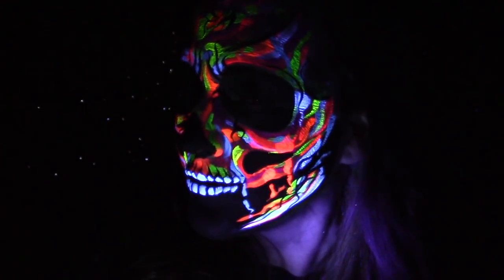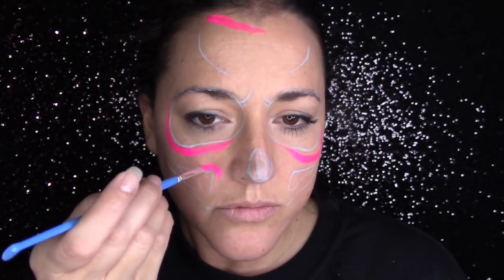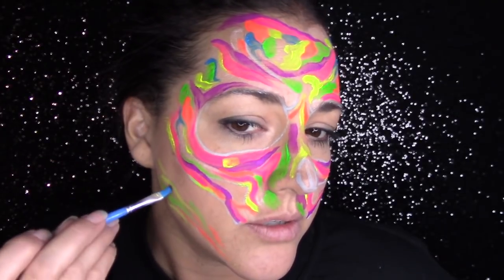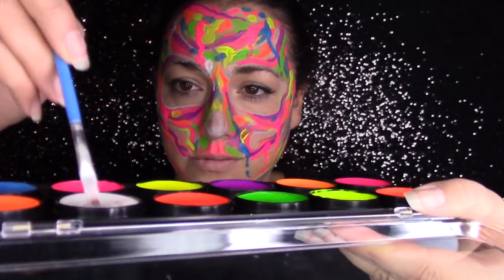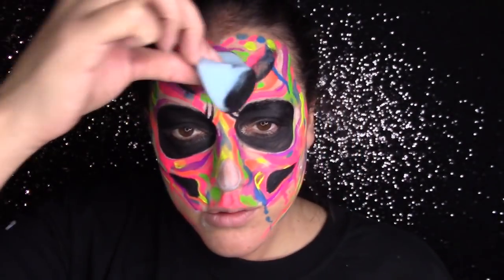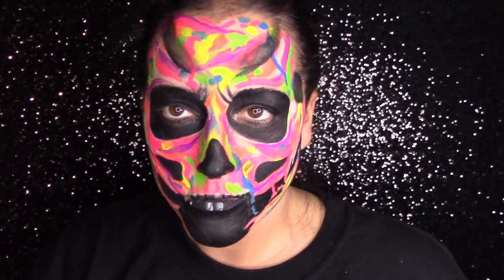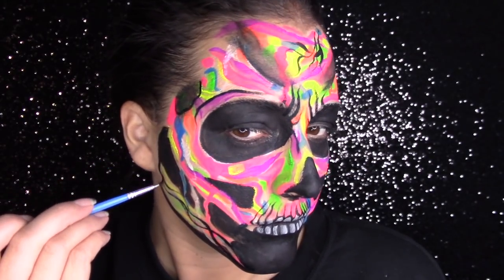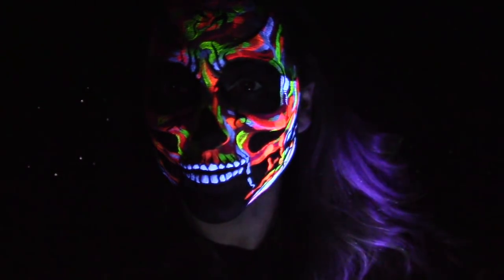Arteza UV Face Painting Kit ~ Arielpaints UV Skull Design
ArielMinervini2

(NOTE: code is valid for one month after Oct 30th 2018)

I hope you enjoy this UV skull created with the Arteza UV kit.